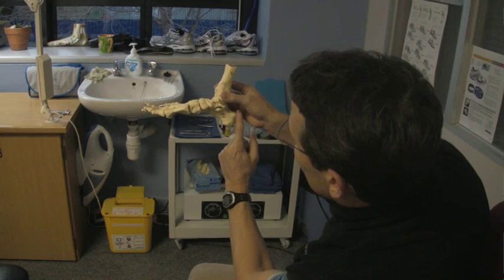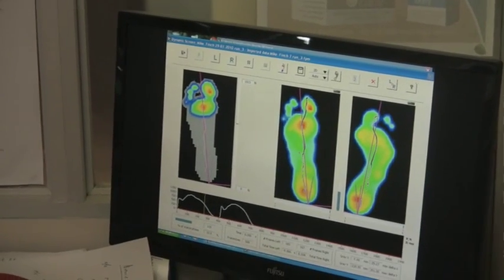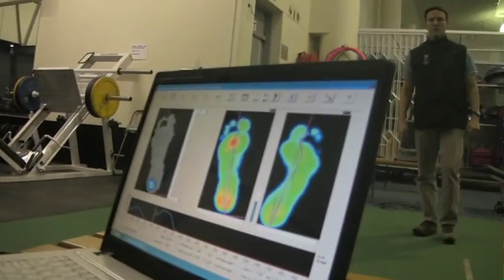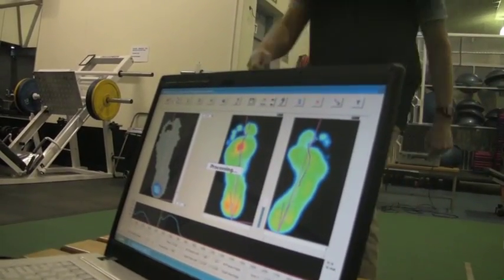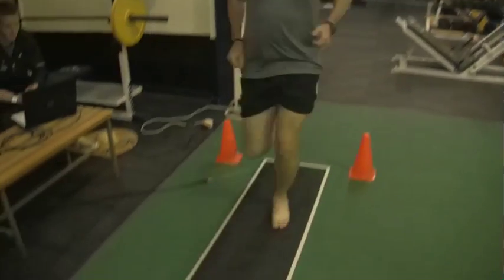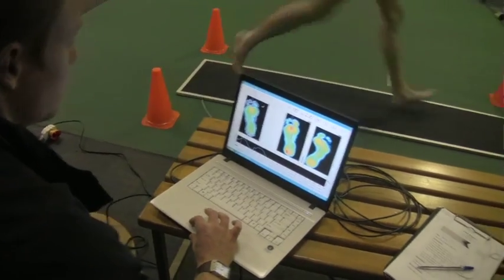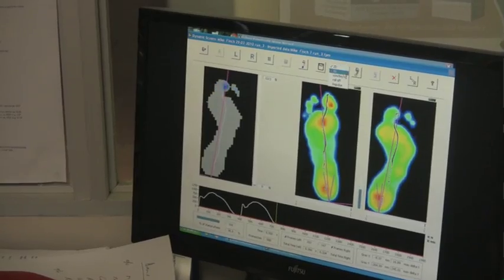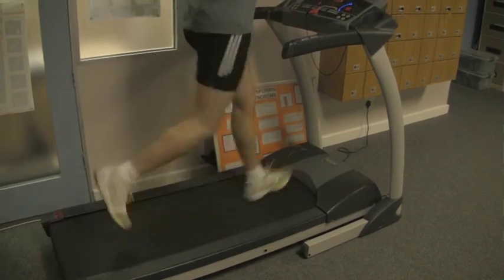What is gait analysis?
What is a gait analysis and do you need one? Take a look at our video of our Editor, Mike getting his gait analysed.  For a full story on one runner whose search to cure his dodgy knees sent him to have his running style analysed, pick up a copy of the September issue of Runner's World.